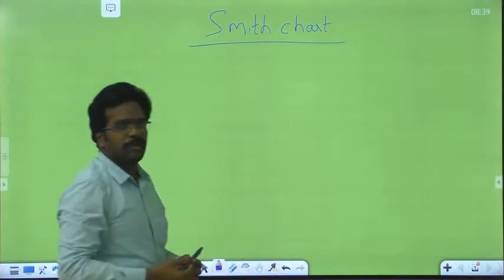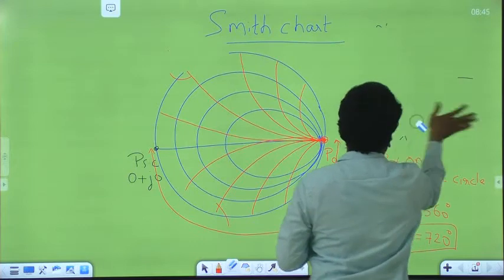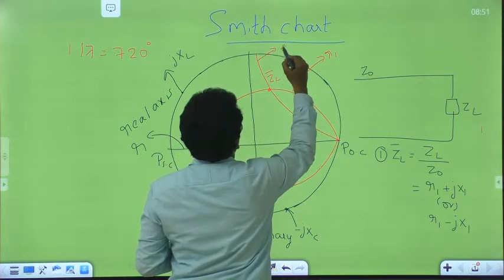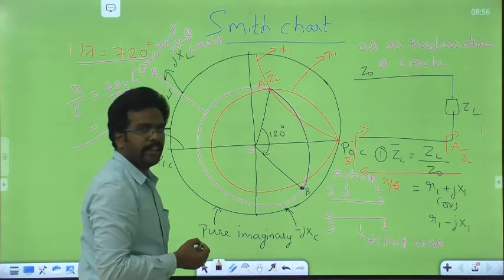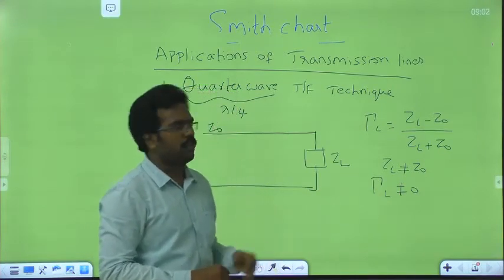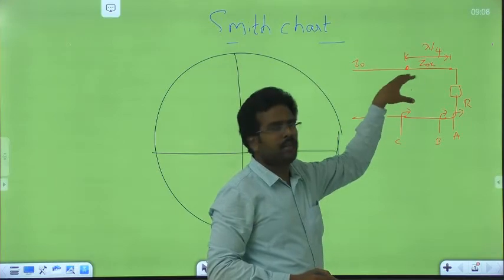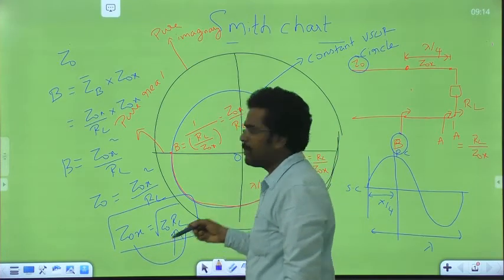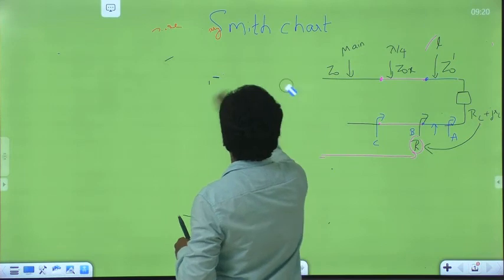Smithchart1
Simth chart application